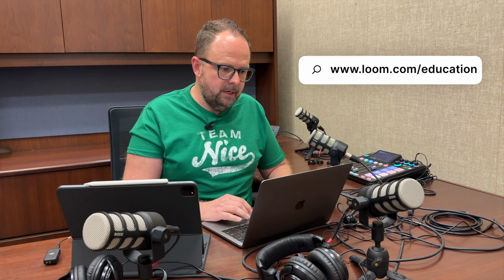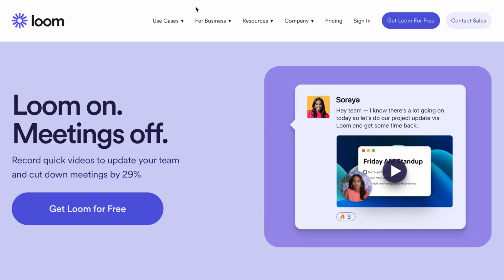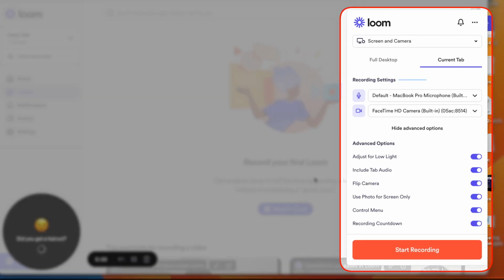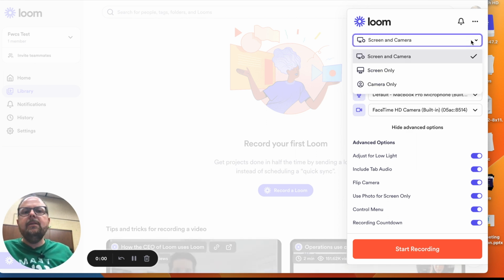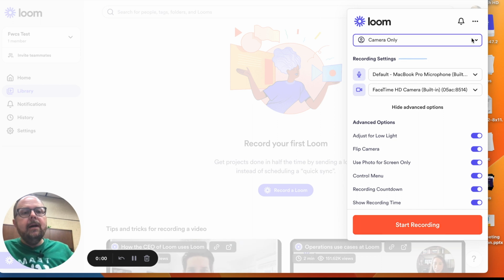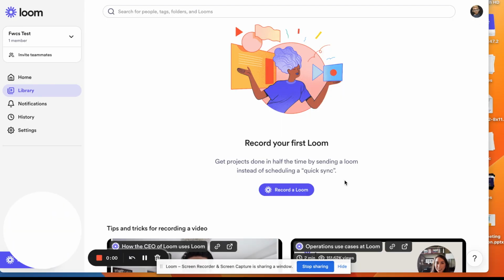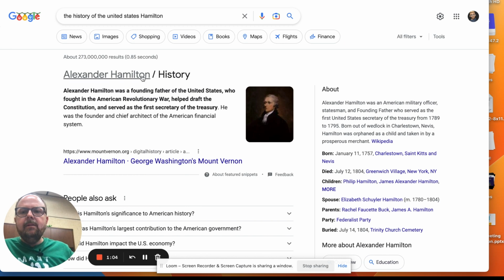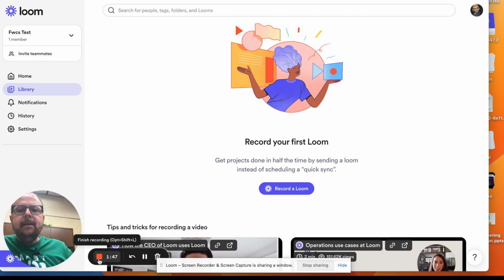How to make a screen recording using Loom.com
This video debuted during the second week of integratED's Merry Techmas 2022.